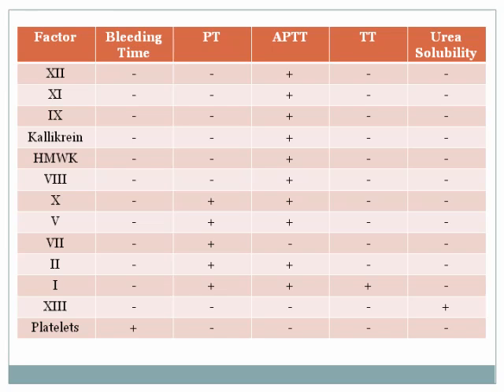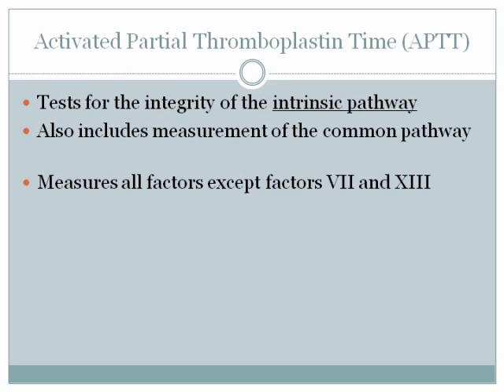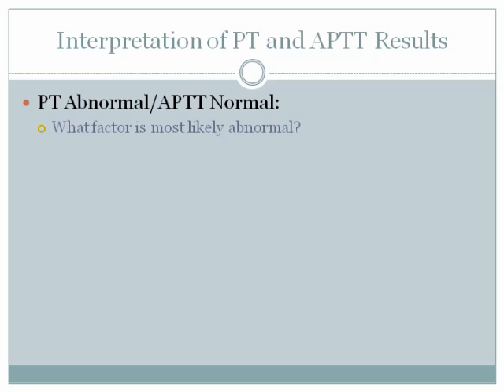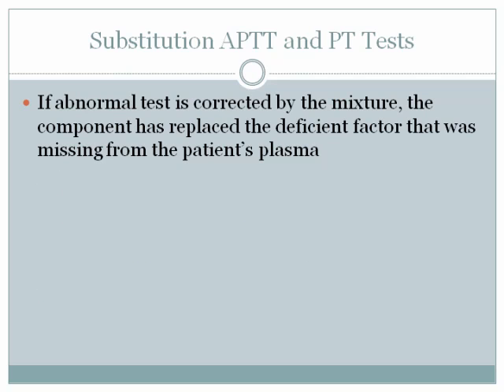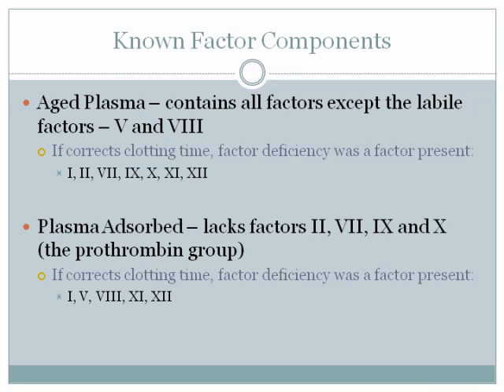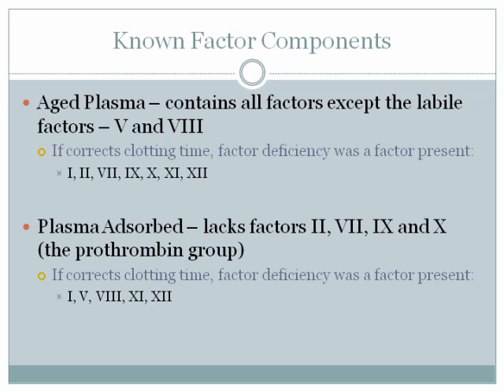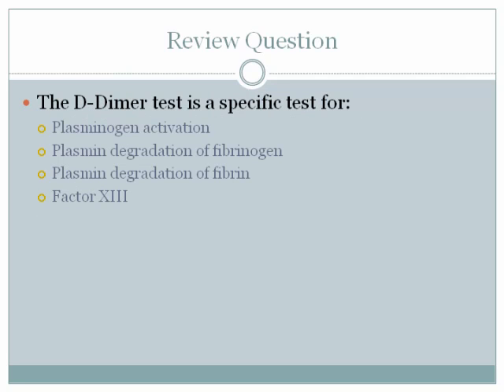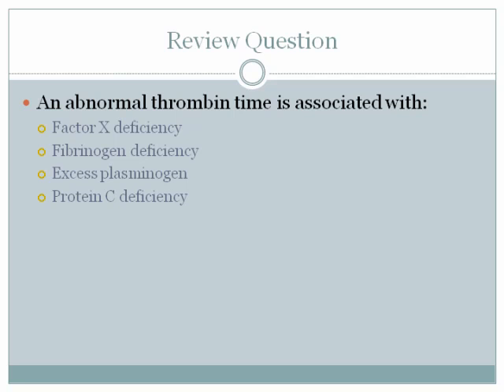00 RAS 0 lbjerklie 2011 0817 1652 51